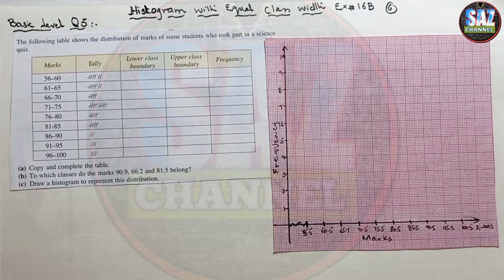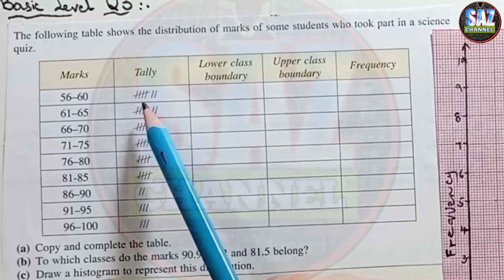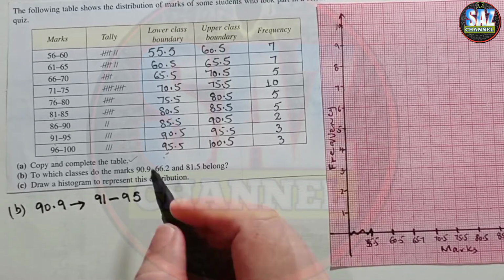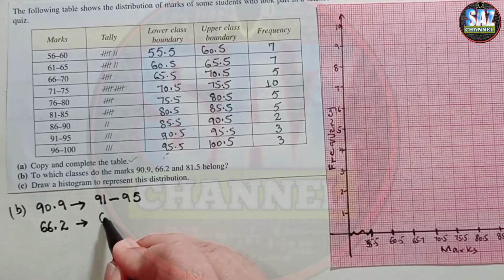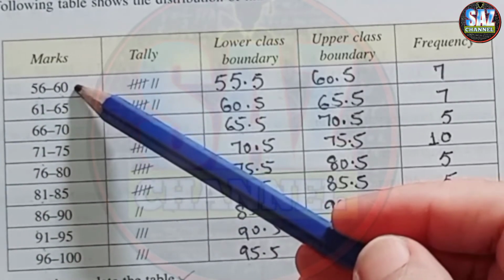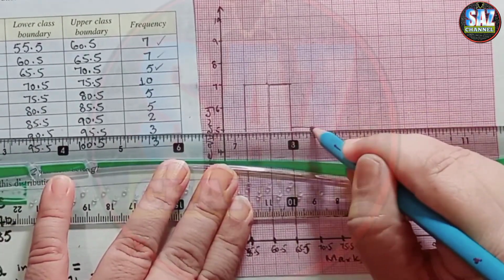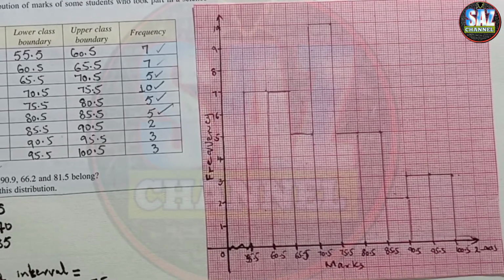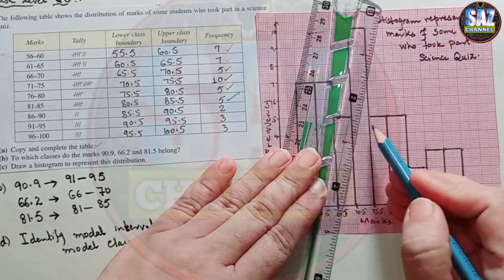Statistical Diagrams|Histogram|How to draw histogram with equal class width|NSMD2(7TH ED)|EX#16B|Q#5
This video lesson is based on solution of problems involving statistical diagrams and step by step explanation of construction of histogram with equal class widht when class limits are given
A clear explanation is given on how to change class limits to boundaries